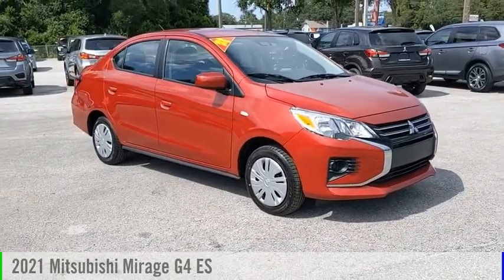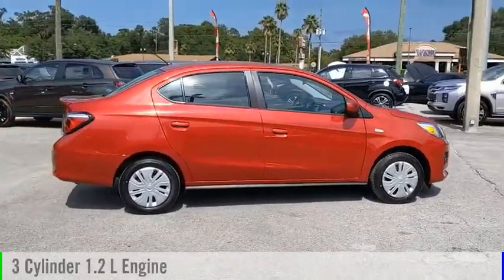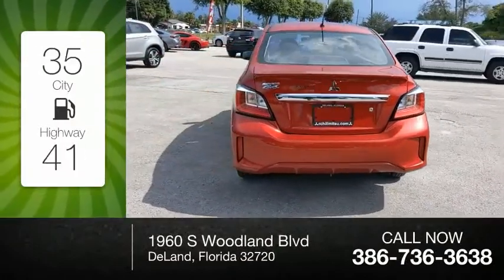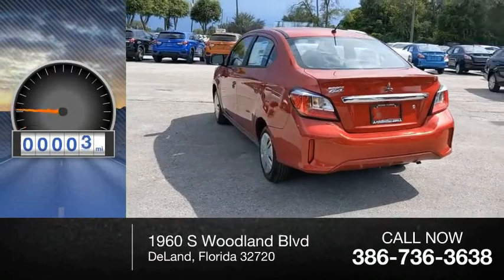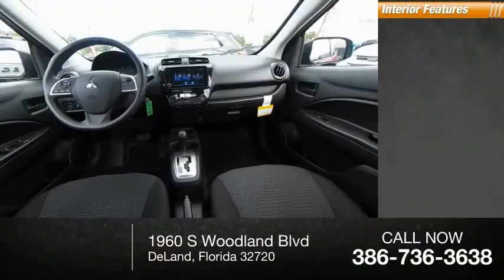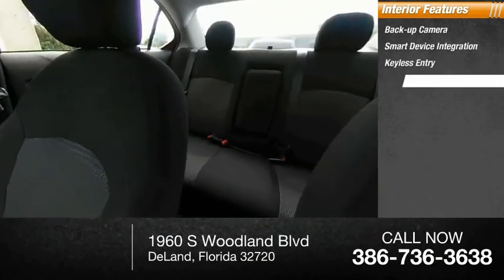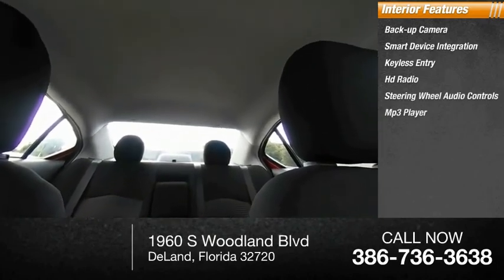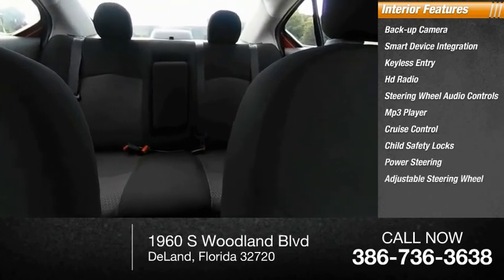2021 Mitsubishi Mirage G4 N12562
2021 Mitsubishi Mirage G4 ES

35/41 City/Highway MPG Infrared Metallic 2021 Mitsubishi Mirage G4 ES FWD CVT 1.2L 3-Cylinder DOHC MIVEC